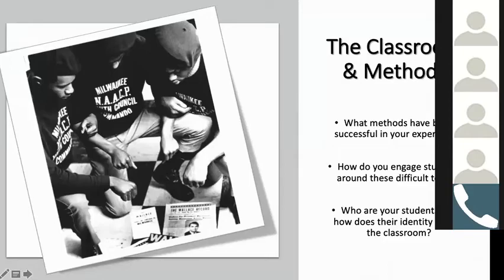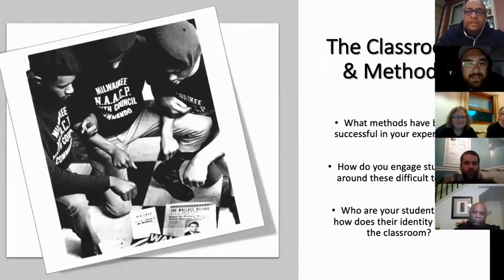Episode 5.2, Table Talk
Part 2 of the Table Talk from 5/29/2020